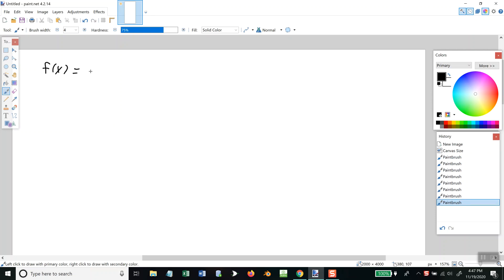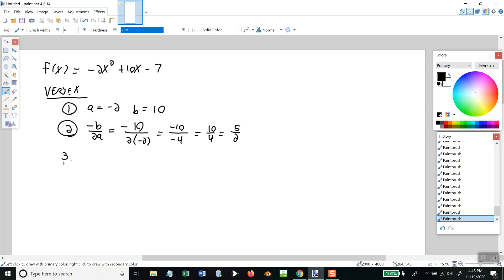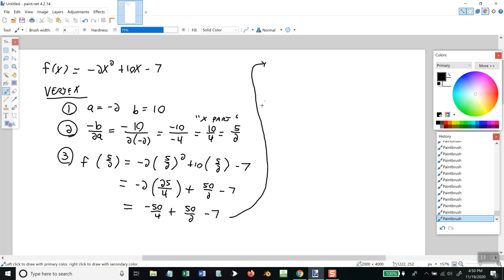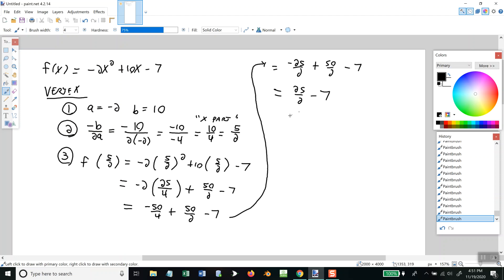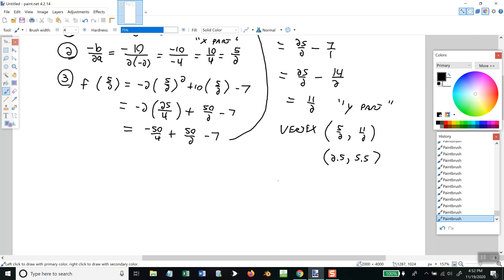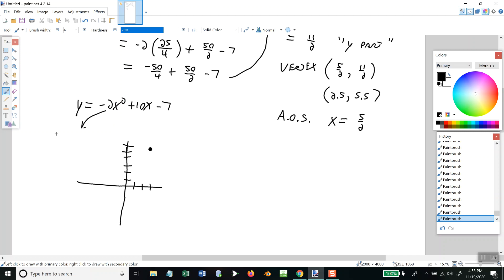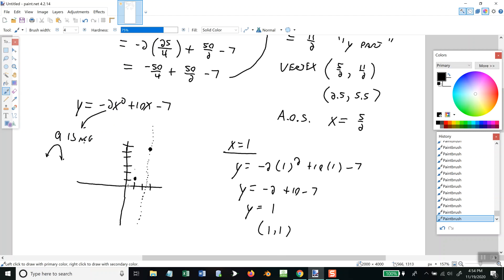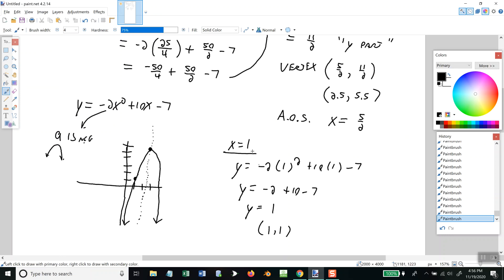UoPeople - Algebra - Question - Example 2 from Video